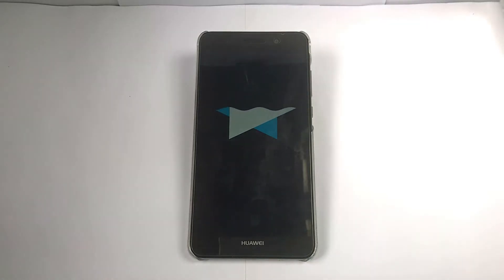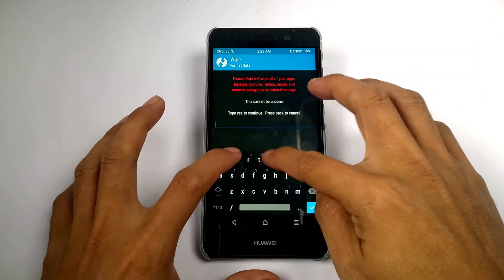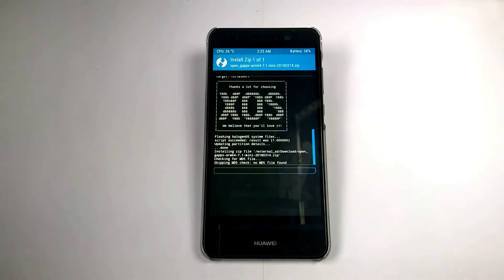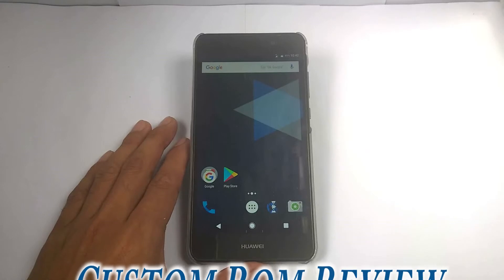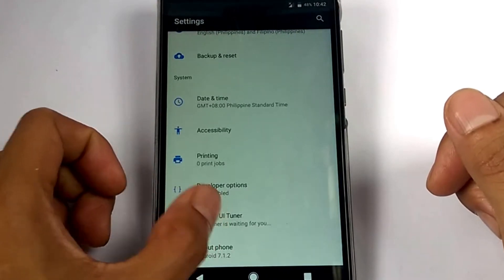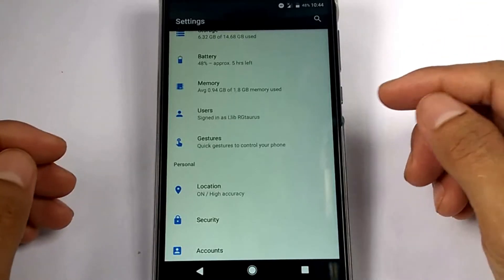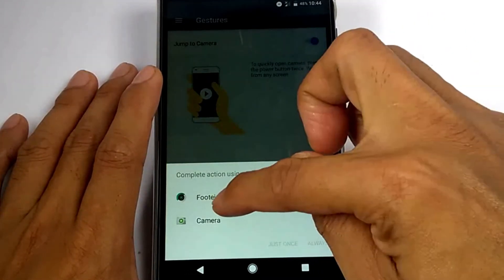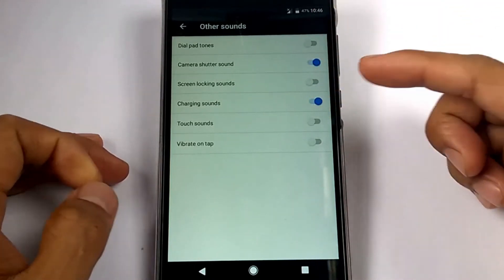halogen OS Install and Review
This video will show you how i install Halogen OS and some quick review for the custom rom.

Do make some backup first before installing the rom.